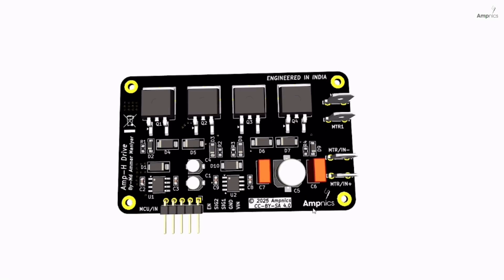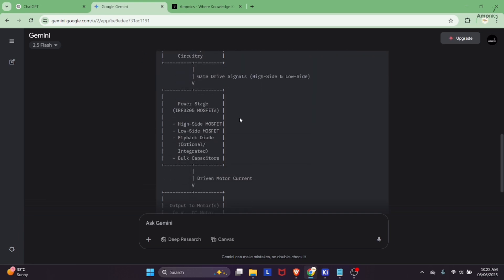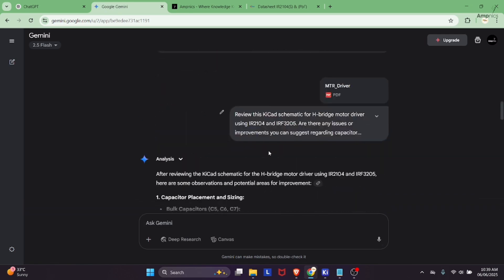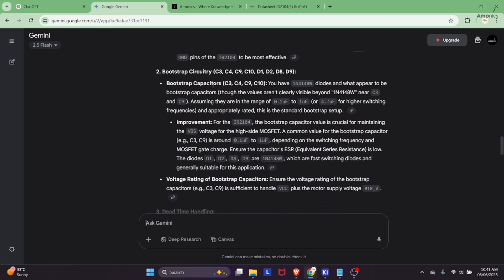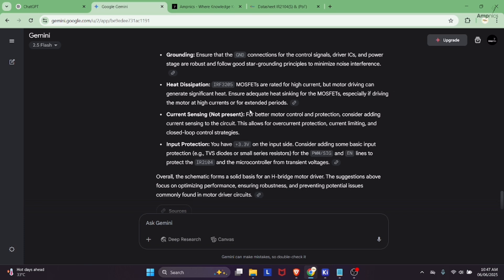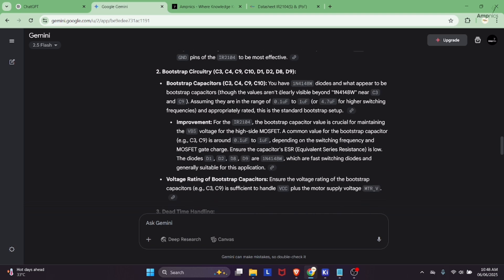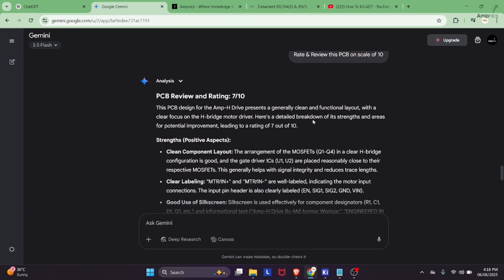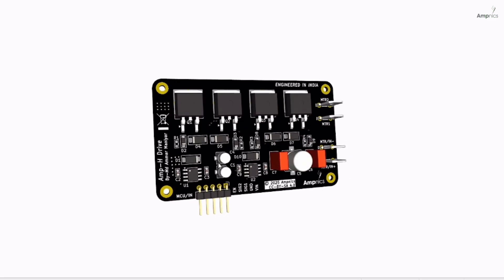Hardware design with Google Gemini AI | KiCAD + Gemini | H-Bridge Motor Driver | Ampnics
Can AI assist in designing electronic hardware? In this video, we explore how Google Gemini AI can streamline the process of designing an H-Bridge motor driver using KiCAD. From schematic capture to PCB layout, we test Gemini's capabilities in component selection, circuit optimization, and design validation.

Key sections in this video:
- Introduction to AI-assisted hardware design
- Schematic design with Gemini's suggestions
- Component selection and optimization tips
- PCB layout and routing with AI feedback
- 3D visualization and design verification

Timestamps:
00:00 - Introduction: AI in PCB Design
00:40 - Block diagram with Gemini AI
03:13 - Schematic Design with AI Assistance
05:00 - Schematic Review
12:43 - PCB Layout and AI-Generated Tips
16:10 - 3D View and Thermal Analysis
16:23 - Rate & Review